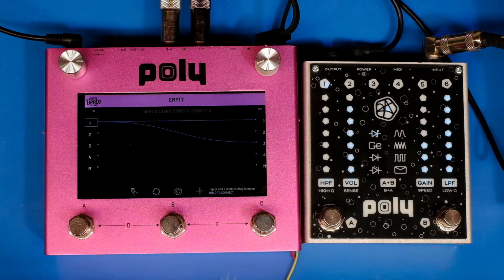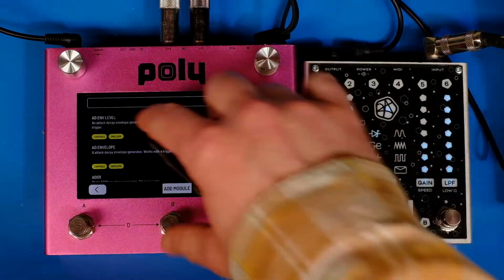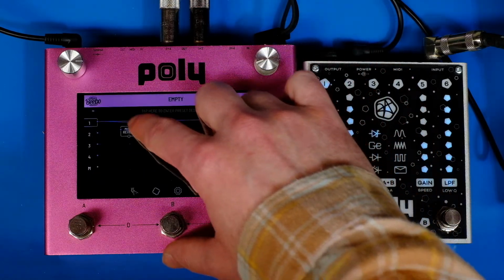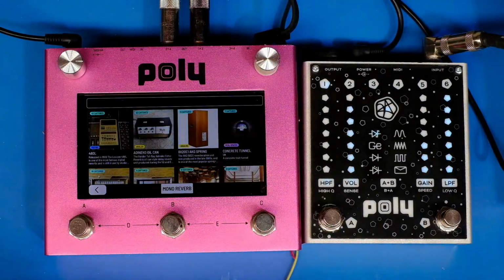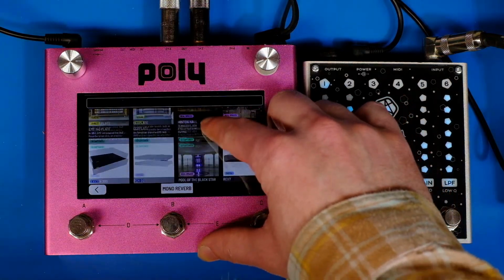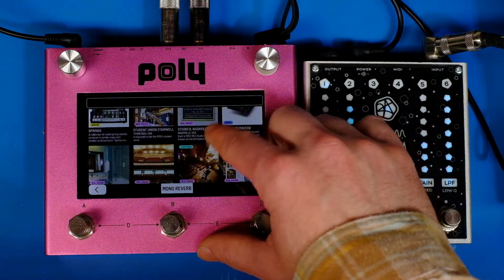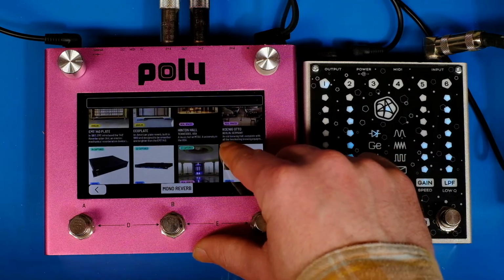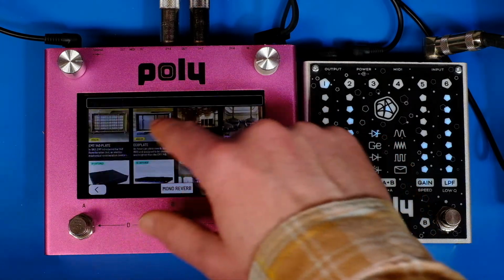From U alphabetically run though of Beebo / Hector modules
We're up to U on the run through of Beebo and Hector modules. I'll also have time to answer any Josh Smith Flat V, Hector or Beebo questions. Also going to show updates to the IR interface.

0:00 Intro
0:40 New features
9:50 VCA
26:30 Vibrato
32:16 Vibrato Ext
33:00 Vinyl
40:00 Warmth
43:42 Wavefolder
54:58 Wet Dry